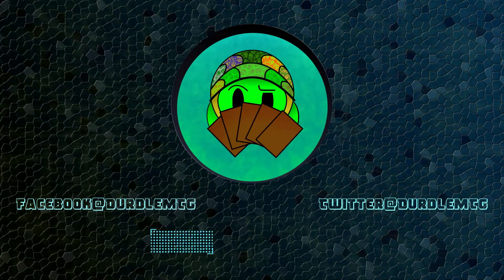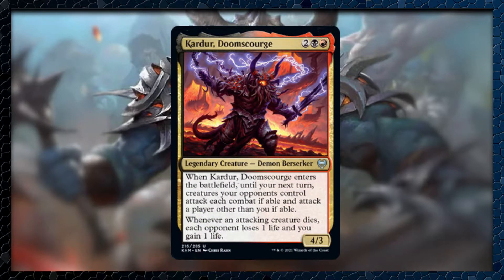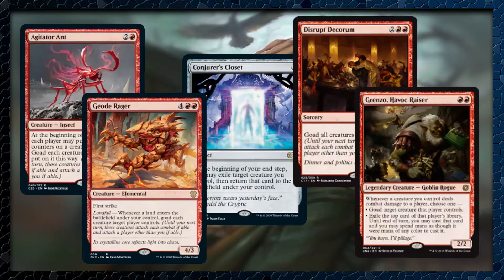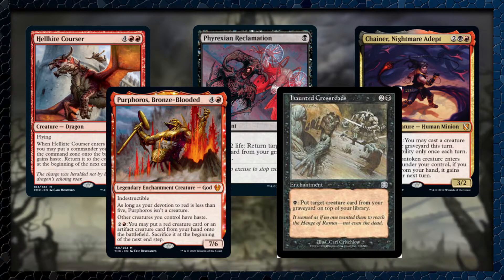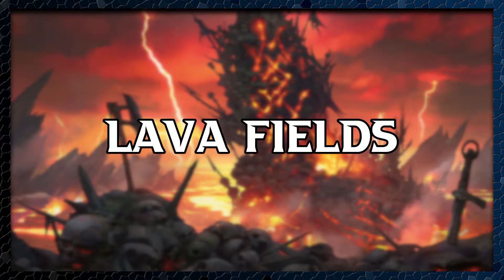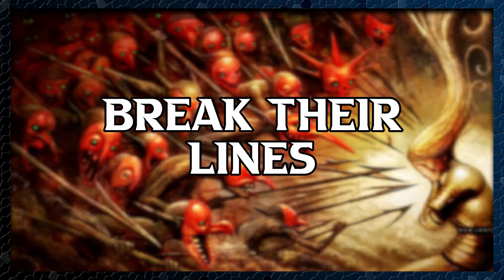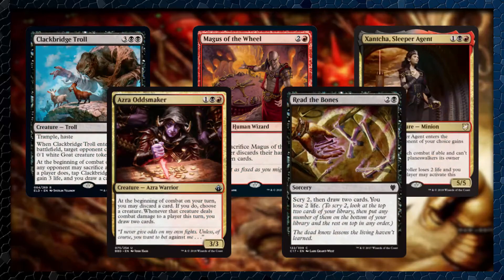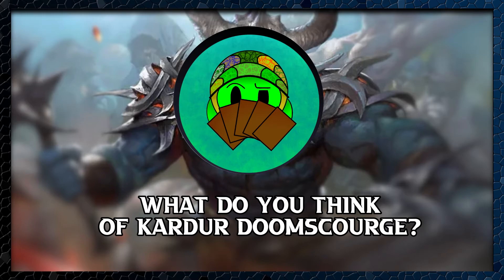Kardur Doomscourge Deck Tech | EDH / CMDR | Kaldheim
Please the Immersturm.

"Sexy Julia" by Sascha Ende
"Hades" by Sascha Ende
All used under license.